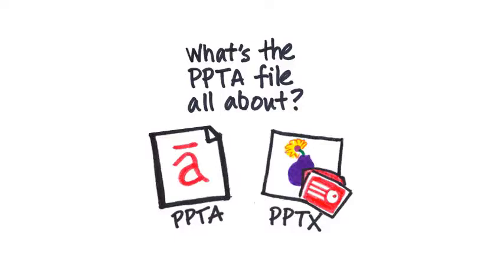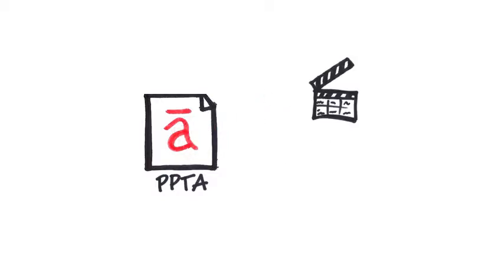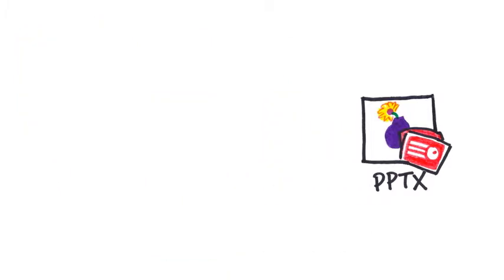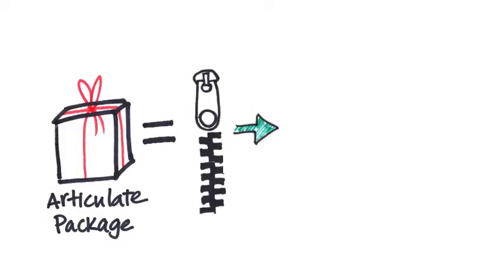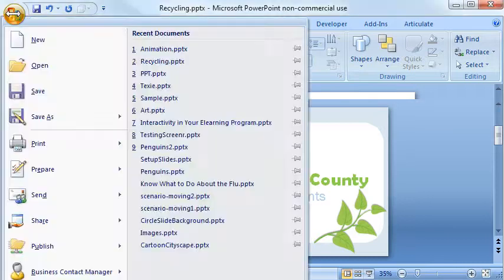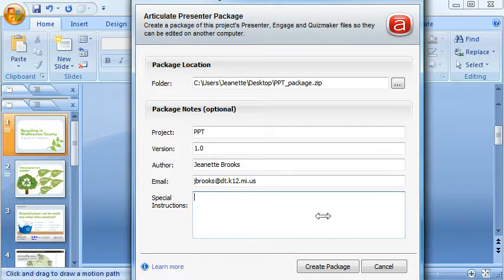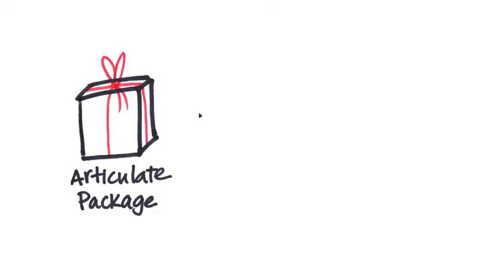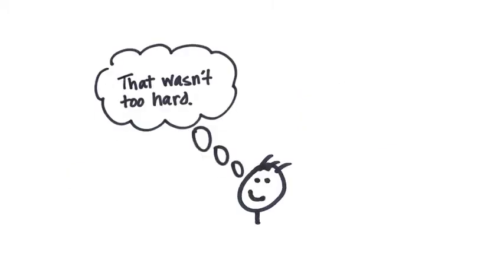Articulate Presenter tutorial: What's the PPTA file all about?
In this tutorial we'll show you some things you should know about the PPTA file in your Articulate Presenter projects. Get more Articulate tips, guides and templates